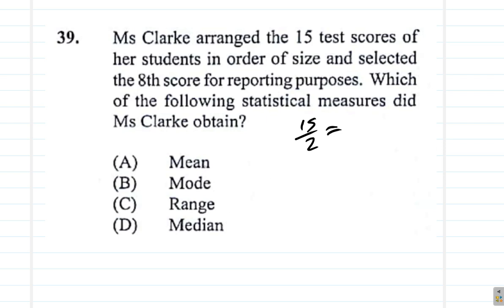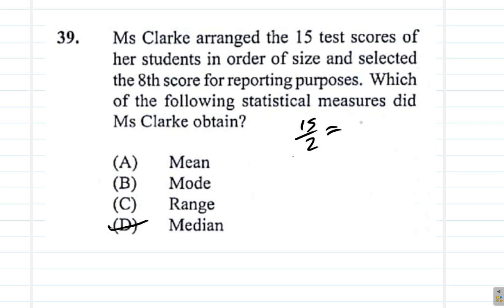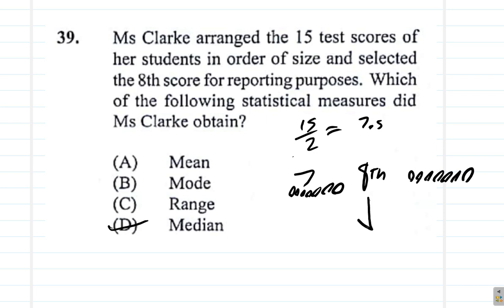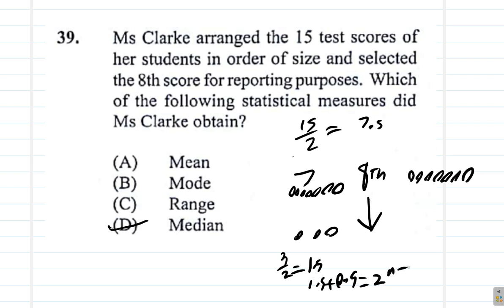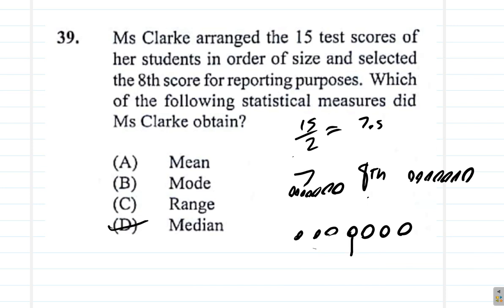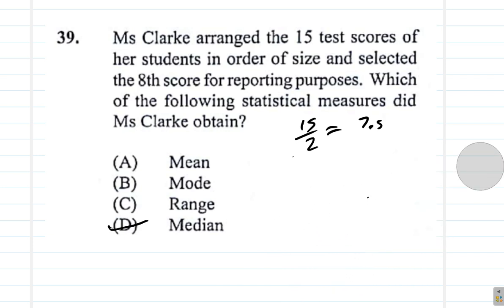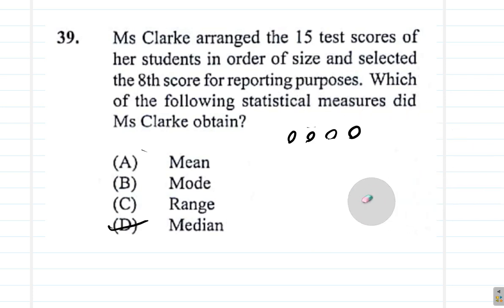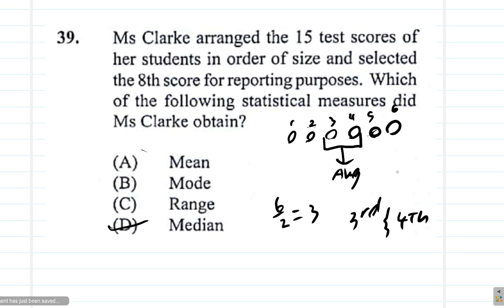CSEC Mathematics Paper 1 July 2021 Question 39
Download the CSEC Mathematics Paper 1 July 2021 Question paper